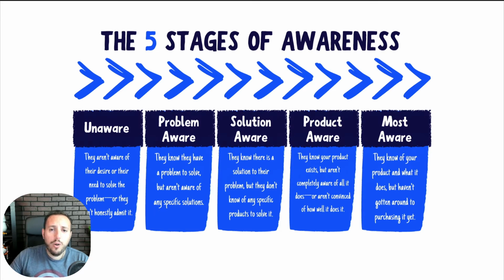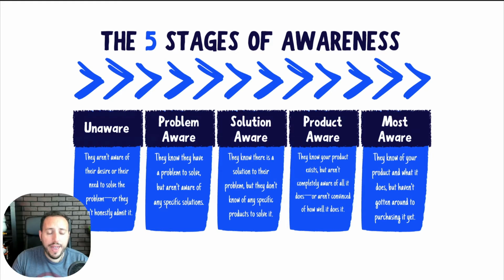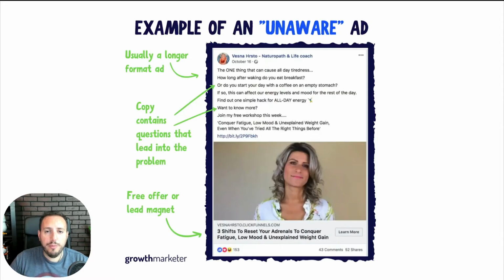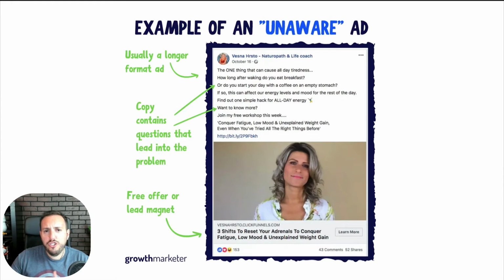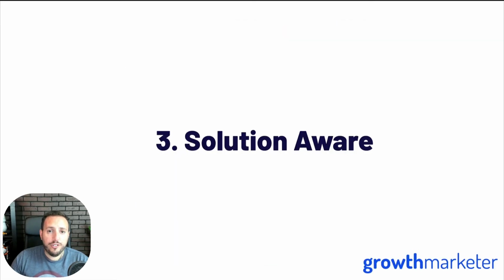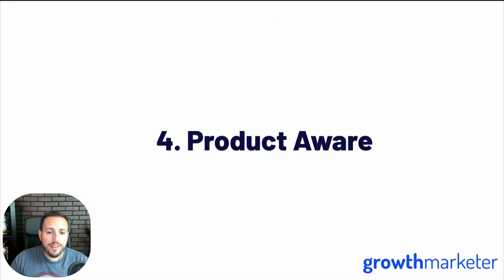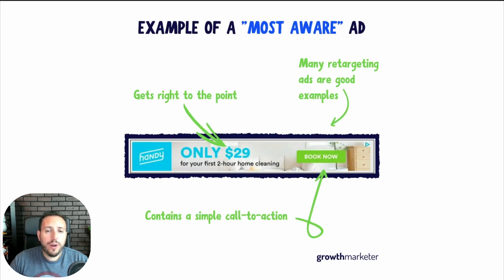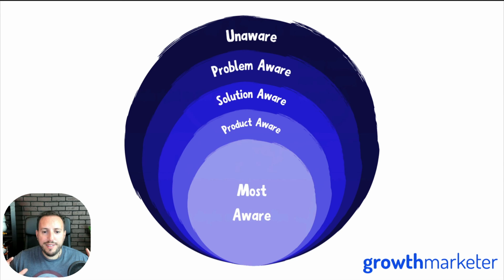What Are the 5 Stages of Awareness?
The 5 stages of awareness were created by one of the world's best copywriters to help you craft the right message for the right person at the right time.